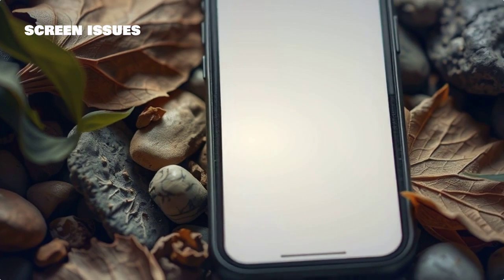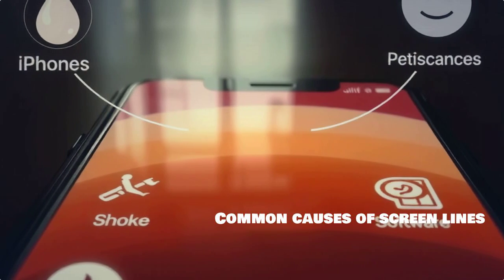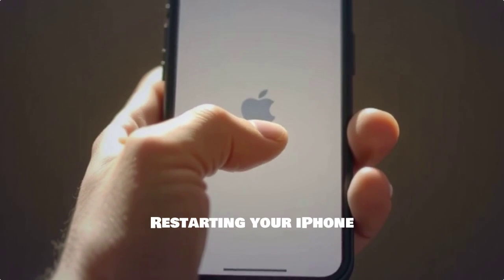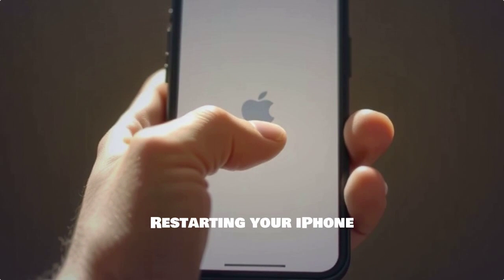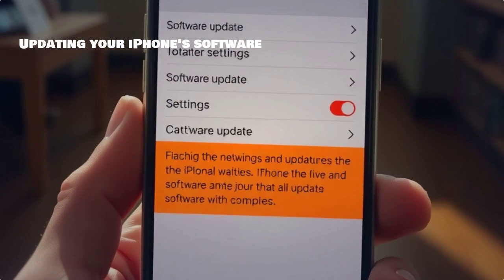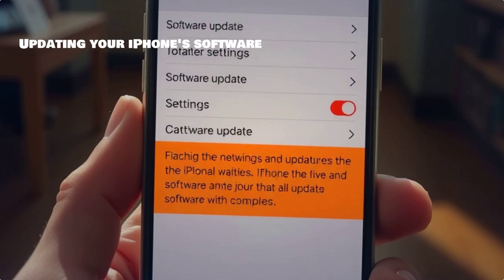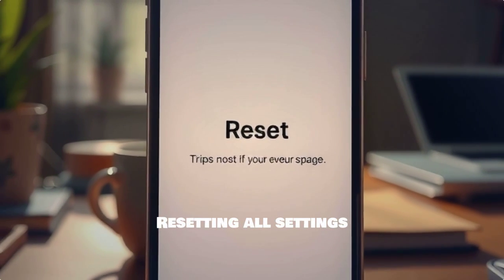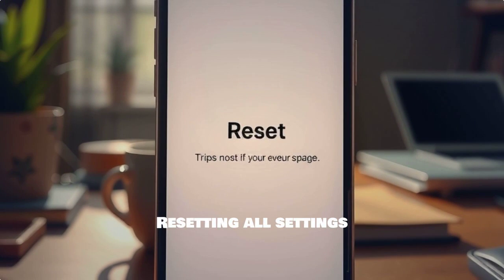How to Fix Lines on iPhone Screen